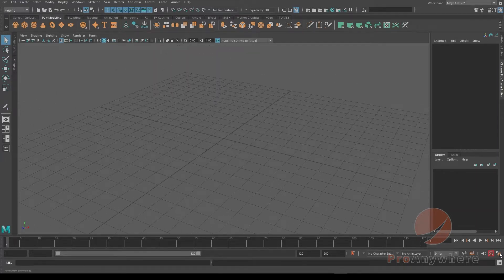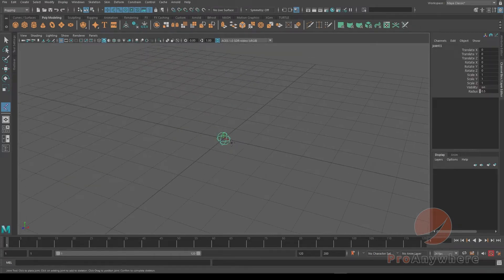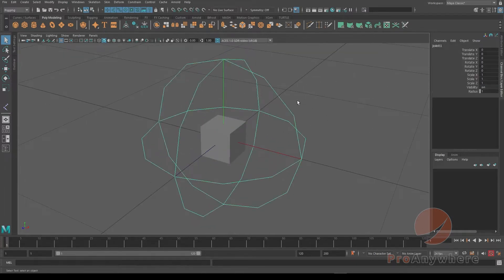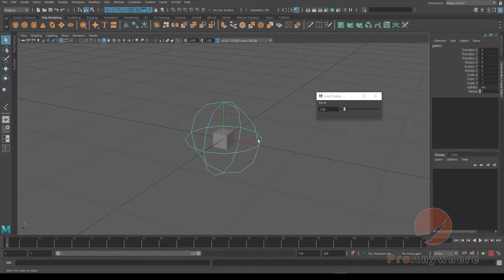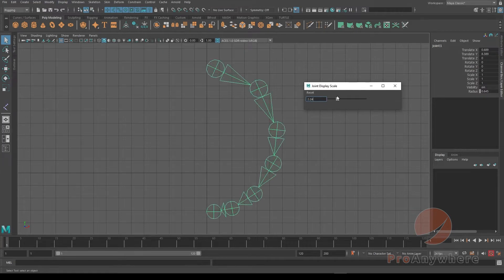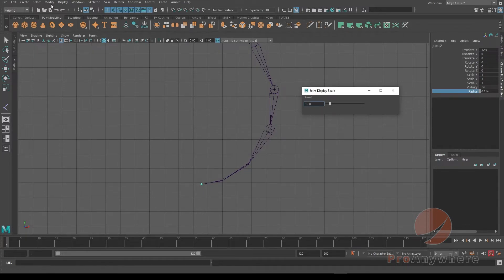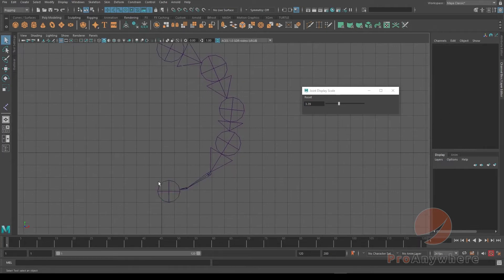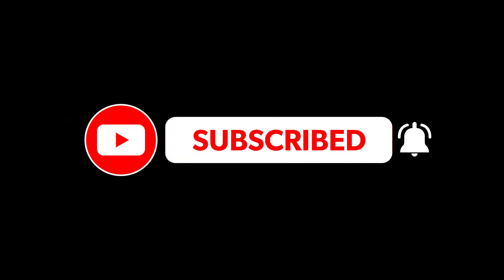How to Change Display Size of Joints in Maya [Autodesk Maya]